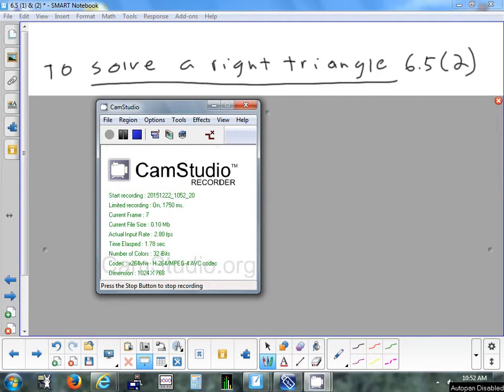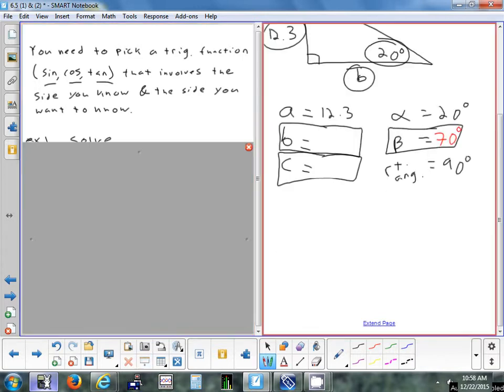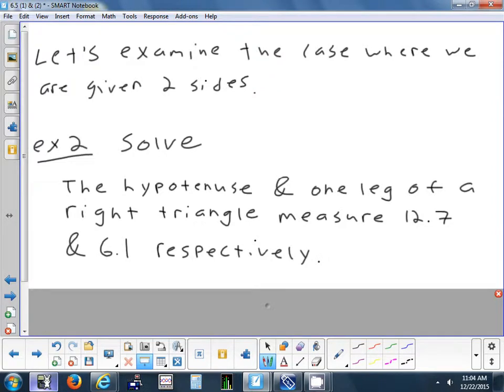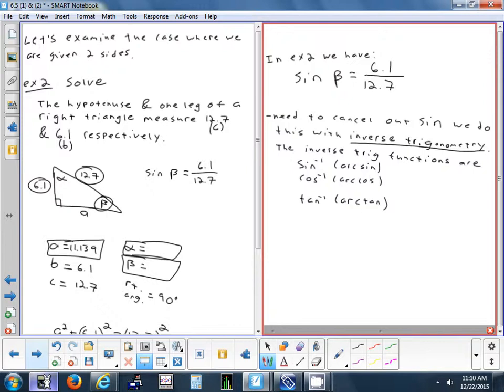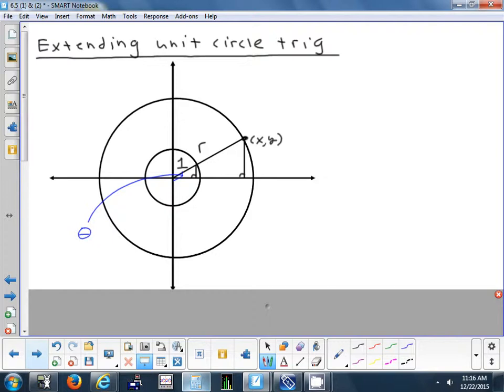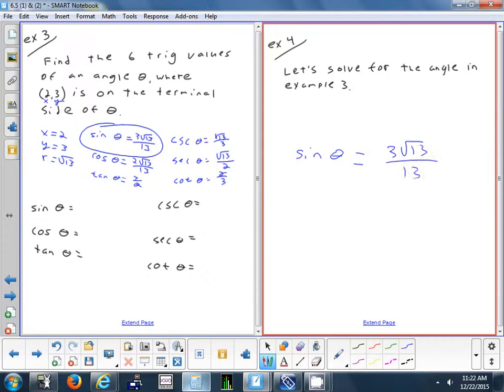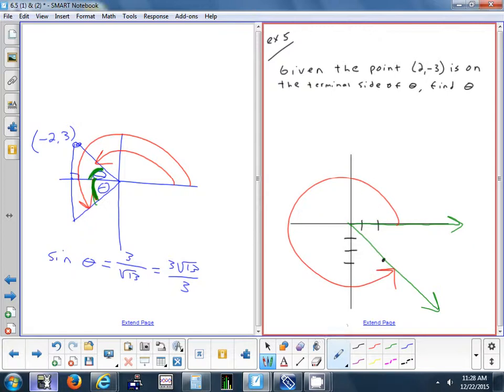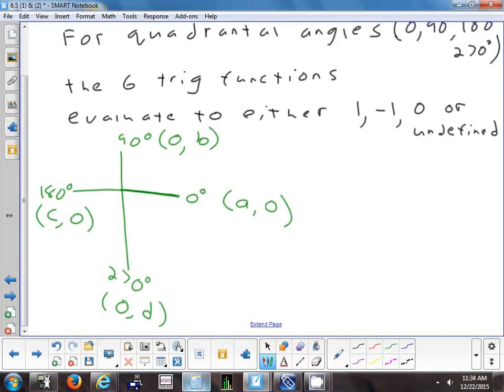6.5(2) Solving Right Triangles 12-22-15